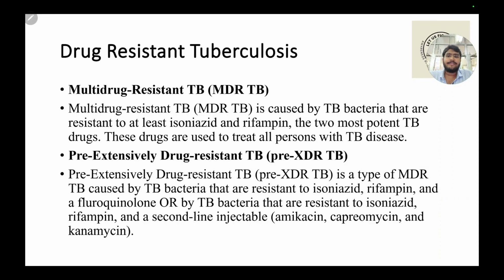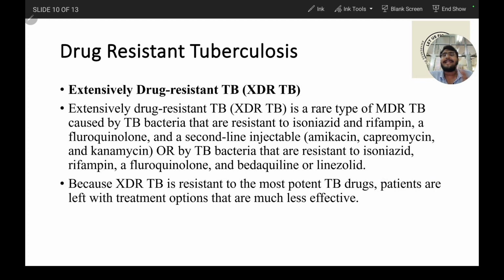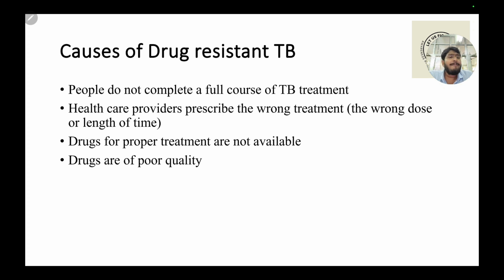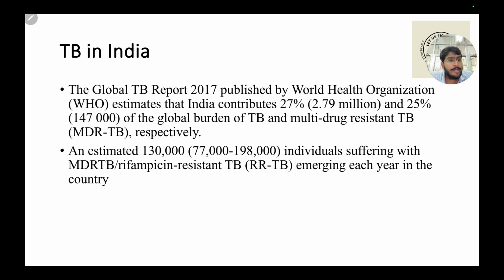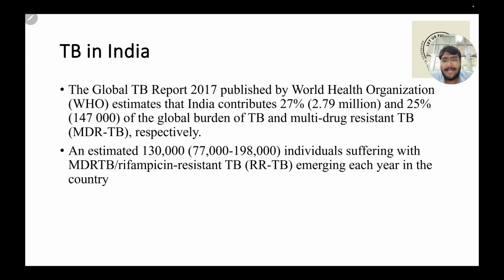Antimicrobial Resistance & Infections Part 2